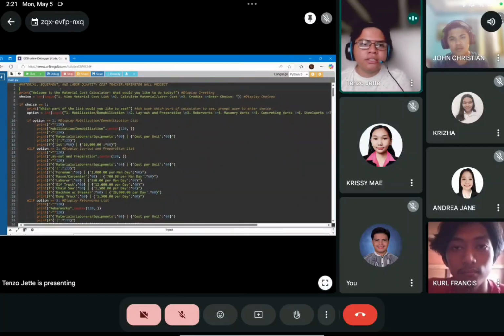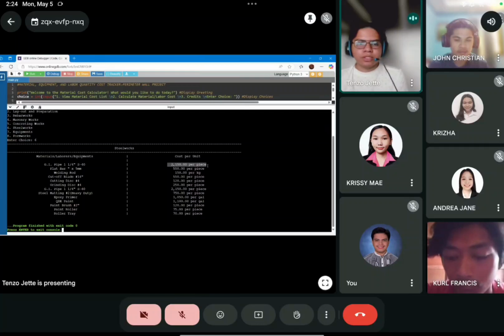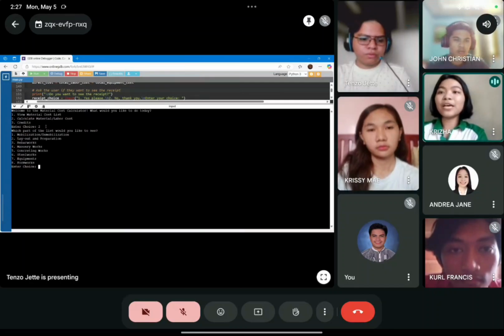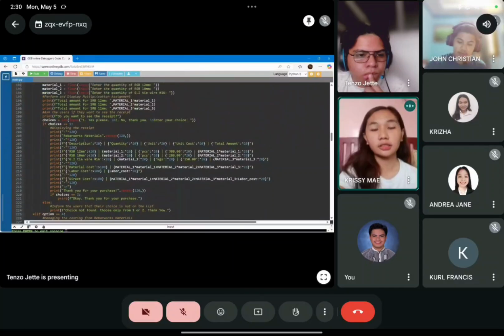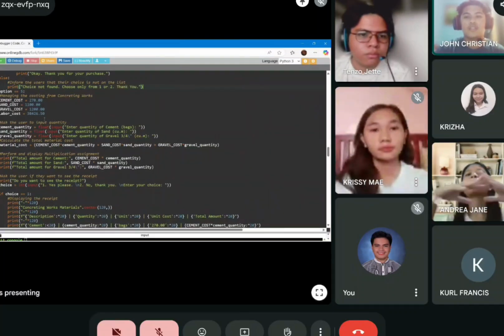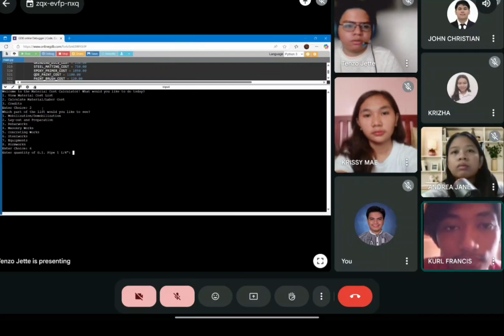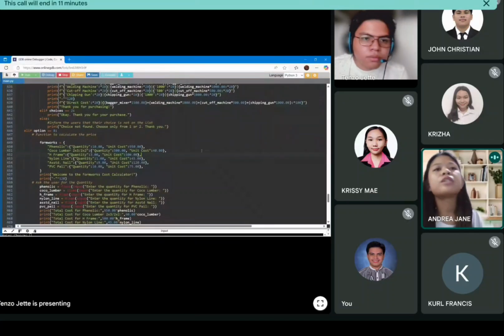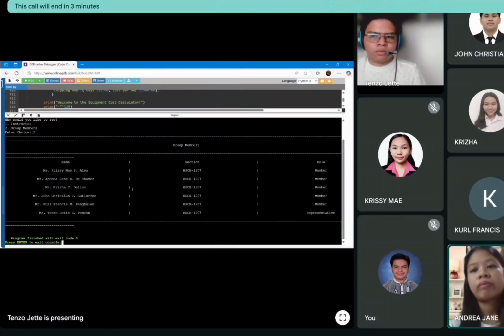CE - 1207_GROUP 4 : MATERIAL, EQUIPMENT, AND LABOR QUANTITY COST TRACKER:PERIMETER WALL PROJECT